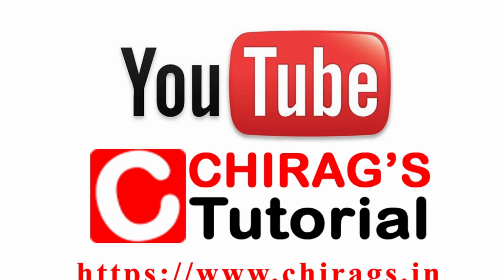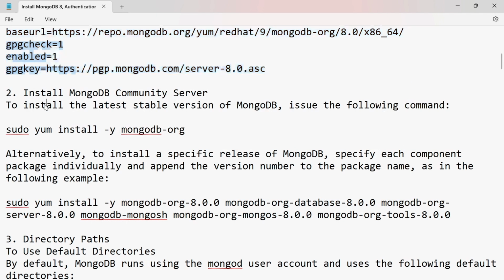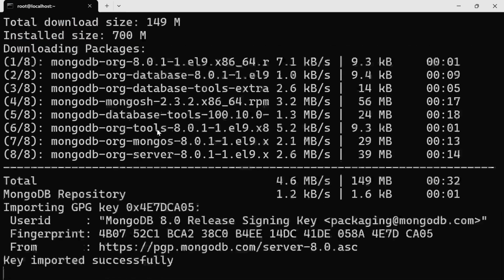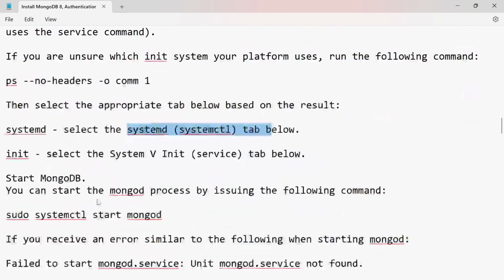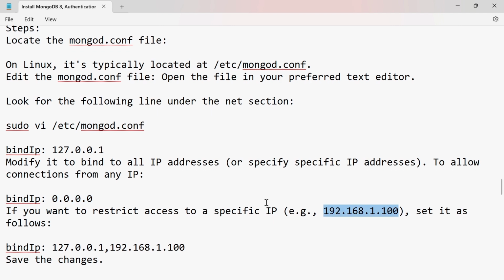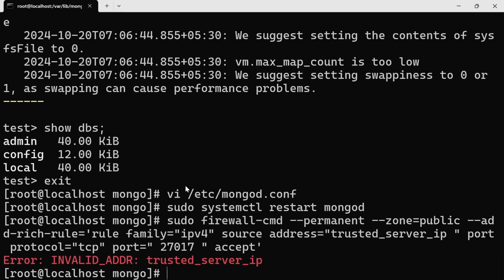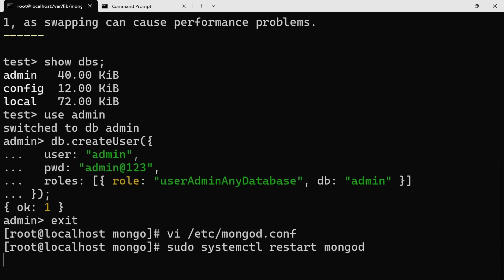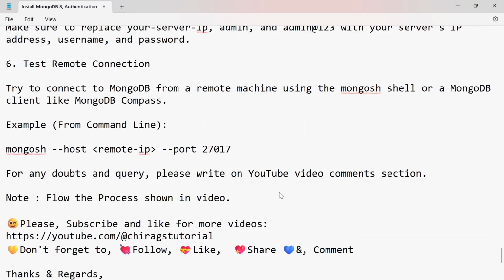Install MongoDB 8, Authentication and allow access from remote server on CentOS 9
Thanks & Regards,
Chitt Ranjan Mahto "Chirag"